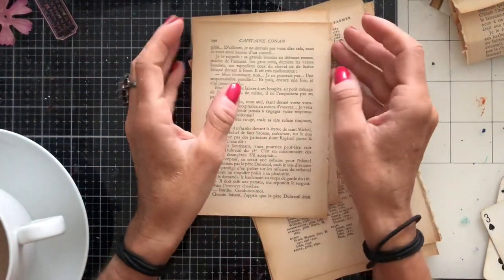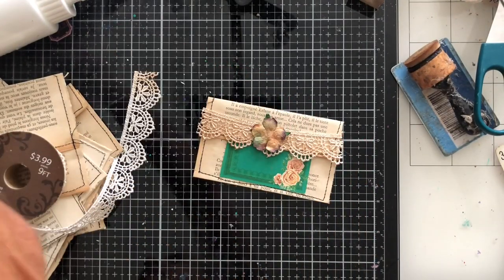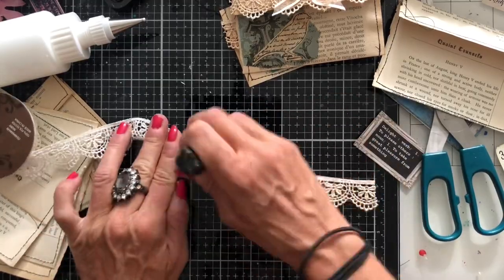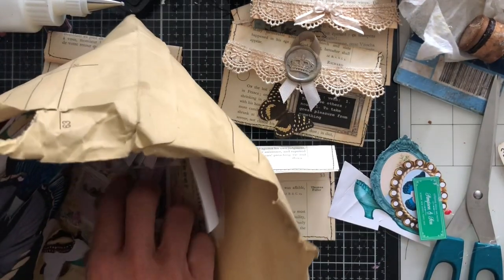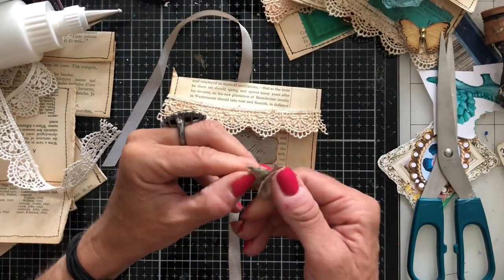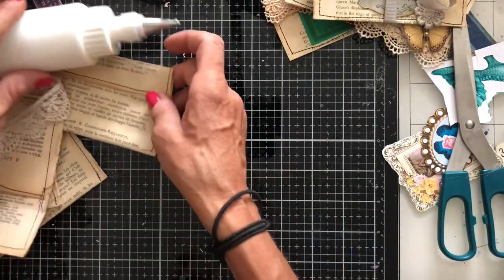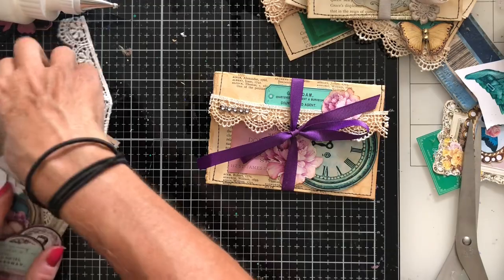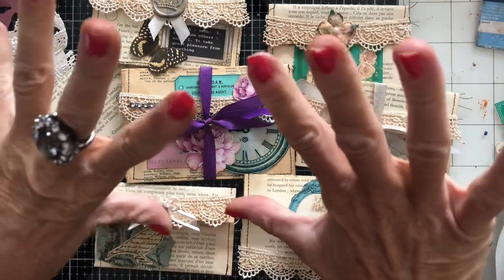Book Page Envelopes 1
Hi - I hope you like these cute book page envelopes in clutch bag style ( as I would describe them) for junk journals that we're making here.

SHABBYDABBYDOODAH

200gsm Smooth Paper for Printing from Inkjet Printer - beautiful qulity prints
1.5 inch large Book Rings - perfect for chunky ring bound journals
Bookmark Magnets
Tim Holtz Vintage Photo Distress Ink
HP 6950 Printer - Instant Ink Compatible
Brother FS60 Sewing Machine